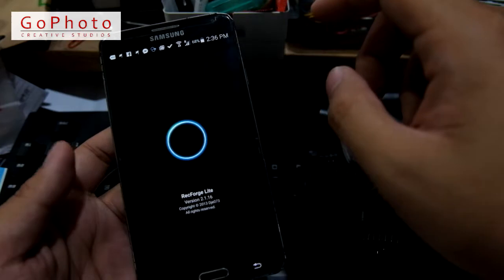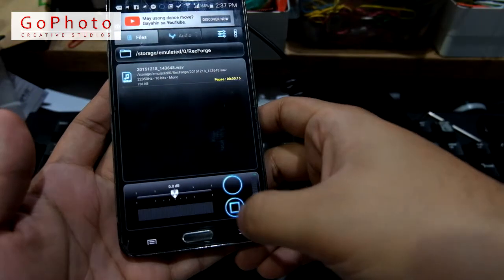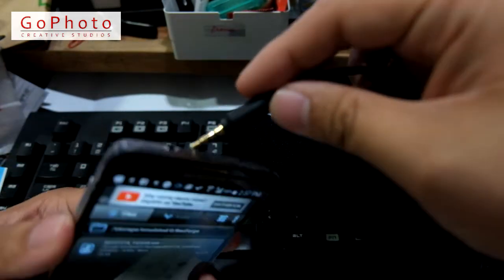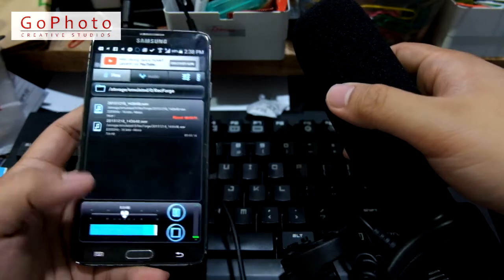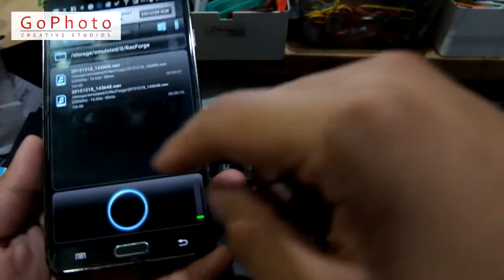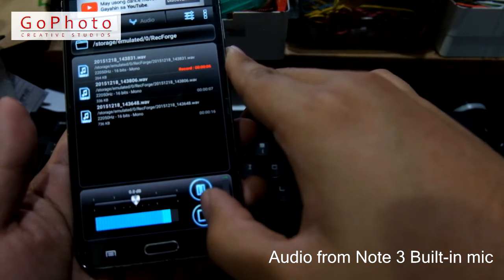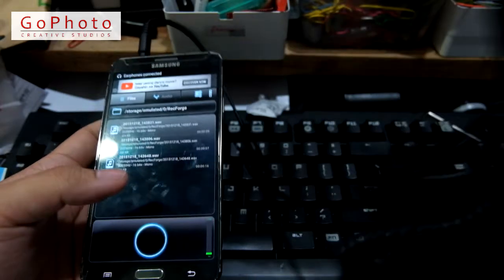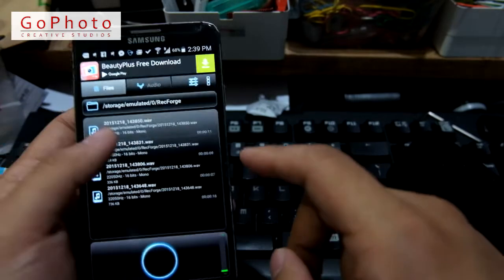Record audio on Android with a regular 3.5mm microphone - JJC Cable Spy 1 TRRS adapter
A TRRS adapter will let you record audio on your Android device with a professional 3.5mm microphone - shotgun mic, lapel mic, etc.